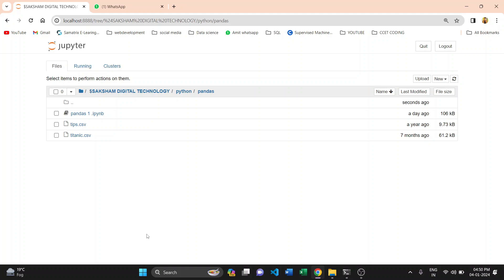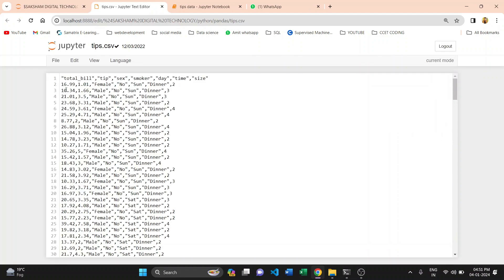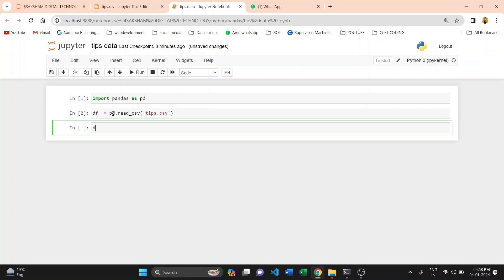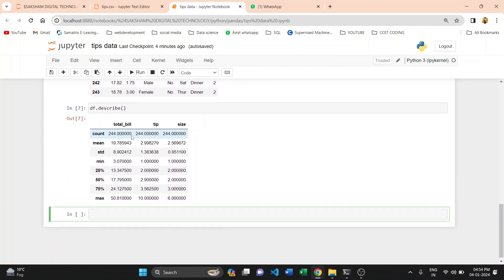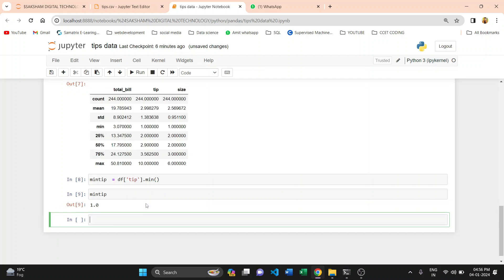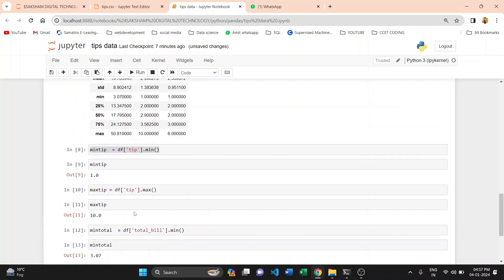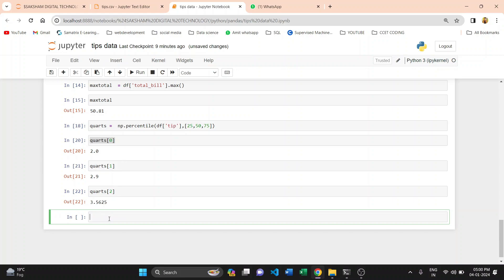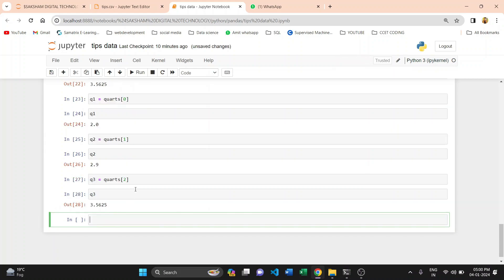Analyzing Restaurant Bill Payments with Pandas: A Data-driven Exploration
🍽️ Uncover the secrets behind restaurant bill payments as we embark on a data-driven exploration using Pandas! In this tutorial, we'll navigate through a dataset capturing restaurant transactions, dissecting patterns, and extracting meaningful insights.

🚀 Topics Covered:
1. Introduction to the Restaurant Bill Payment Dataset: Gain insights into the dataset, understanding its structure and the information it holds.

2. Data Loading and Initial Exploration: Use Pandas to load the dataset and conduct an initial exploration to understand the available information.

3. Transaction Trends: Analyze transaction patterns to uncover peak hours, popular dishes, and other noteworthy trends.

4. Customer Spending Analysis: Dive into customer spending habits, identifying high spenders, and exploring average spending per visit.

5. Payment Methods Breakdown: Explore the distribution of payment methods used by customers and their preferences.

6. Time Series Analysis: Utilize time-based analysis to uncover day-of-week and time-of-day spending patterns.

7. Visualizations for Insights: Create visually appealing graphs and charts to better communicate the findings.

💻 Whether you're a data enthusiast, business analyst, or simply curious about restaurant transaction patterns, this tutorial is your guide.

Bon appétit! 🍕📊